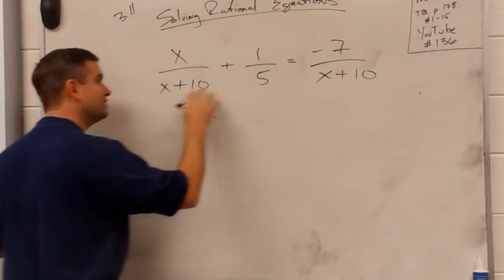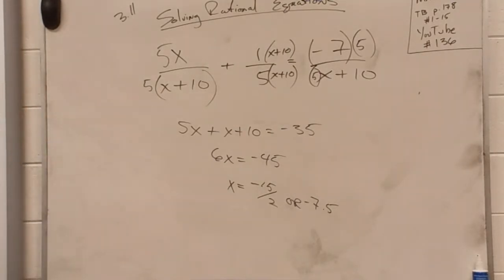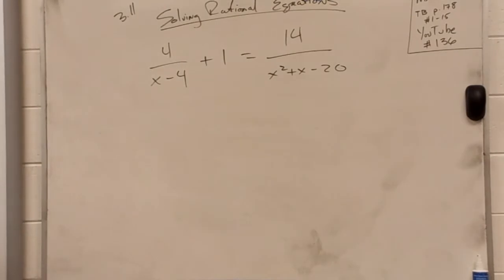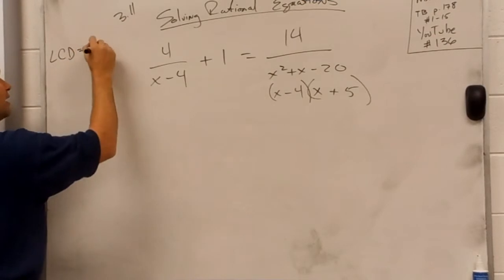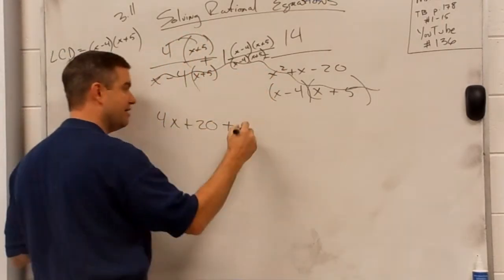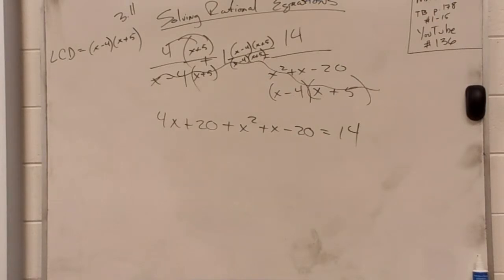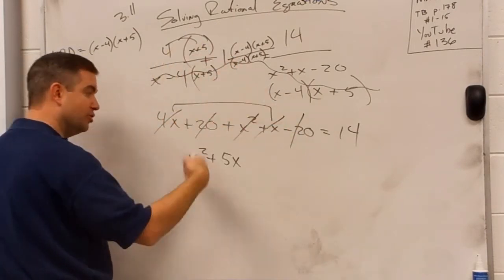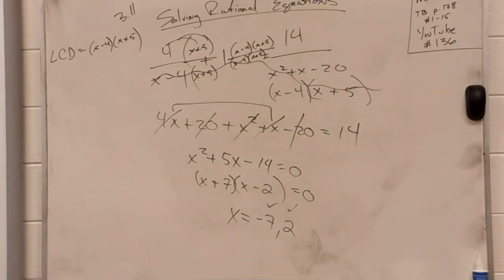Solving Rational Equations Part C